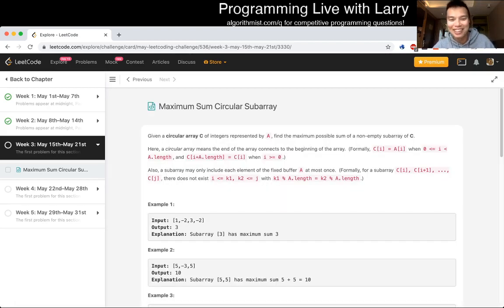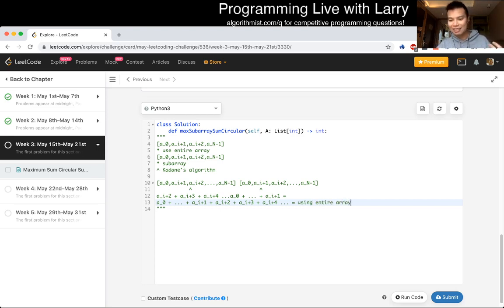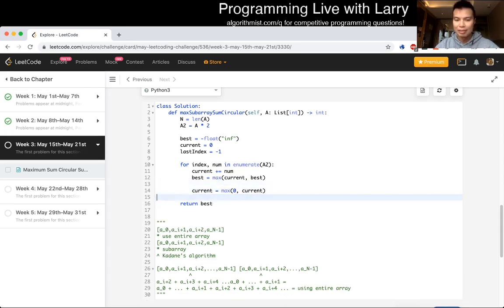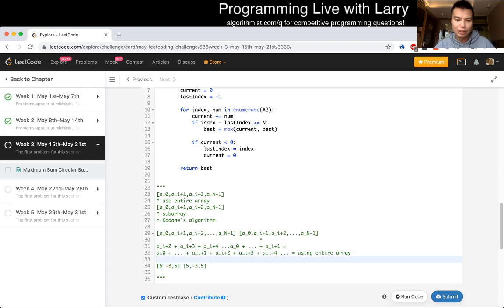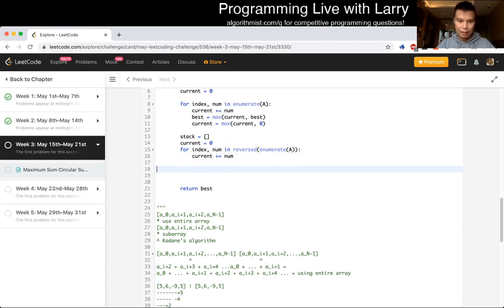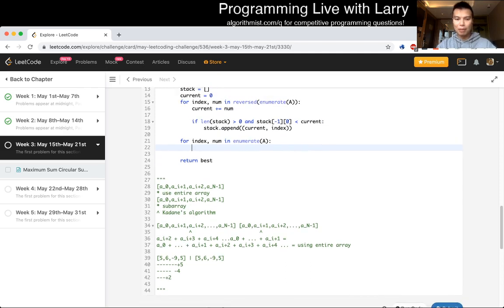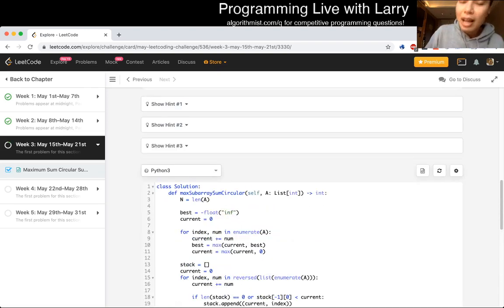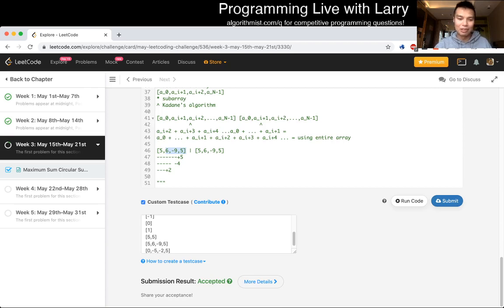Daily Leetcode #45: May 15, 2020 - Maximum Sum Circular Subarray